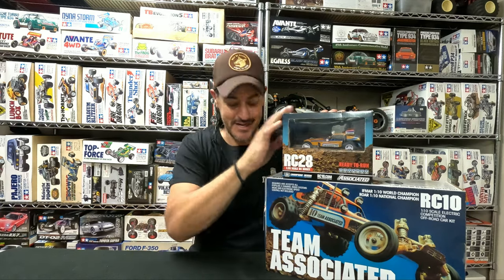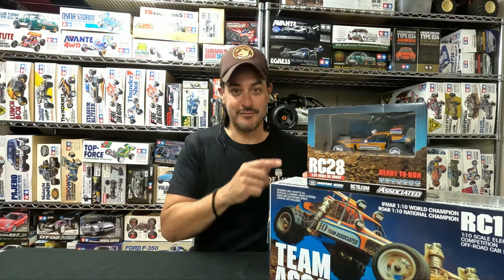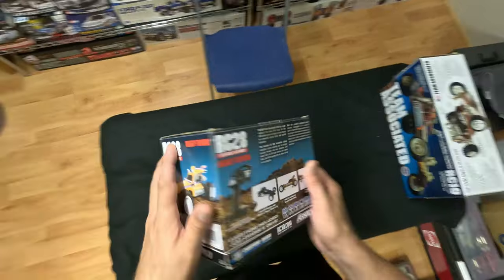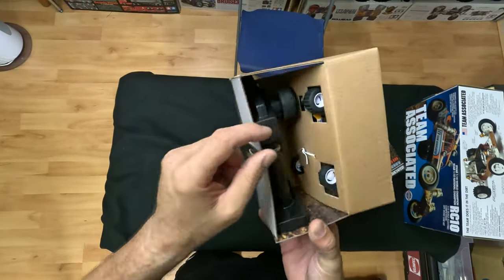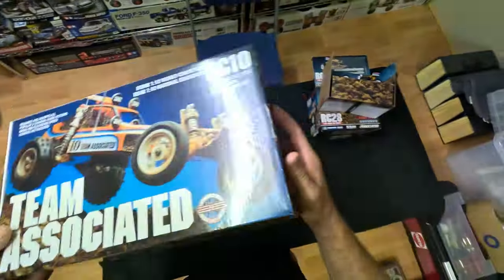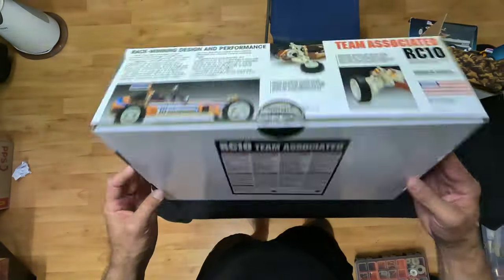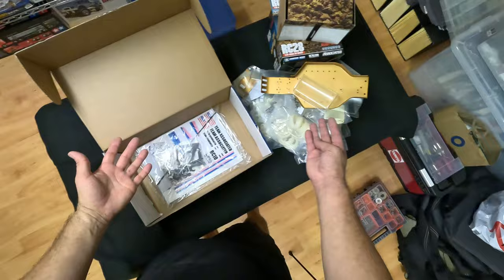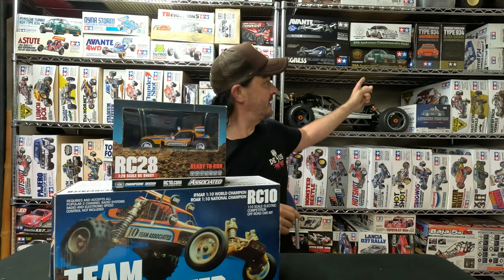Team Associated RC10 Classic - Unboxing Video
I know, i know,  it's not a Tamiya kit, but it's pretty awesome never the less..

Tamiya Australia is an Instagram page and YouTube channel dedicated to all things Tamiya. I have been collecting Tamiya RC products for over 35 years and have amassed a large collection of runners, new in box and shelf queens..

I hope you enjoy the content that I make.. I do if for fun!

Tamiya Incorporated (株式会社タミヤ, Kabushiki gaisha Tamiya) is a Japanese manufacturer of plastic model kits, radio-controlled cars, battery and solar powered educational models, sailboat models, acrylic and enamel model paints, and various modelling tools and supplies. The company was founded by Yoshio Tamiya in Shizuoka, Japan, in 1946.
The company has gained a reputation among hobbyists of producing models of outstanding quality and accurate scale detail. The company's philosophy is reflected directly in its motto: "First in quality around the world". Tamiya's metal moulds are produced from plans with the concept of being "easy to understand and build, even for beginners". Even the box art is consistent with this throughout the company. Tamiya has been awarded the Modell des Jahres (Model of the Year) award, hosted by the German magazine ModellFan.
Products currently commercialized by Tamiya include (toy and collectibles): scale plastic model cars, aircraft, military vehicles, motorcycles, figurines, radio-controlled cars, trucks, and tanks. Tamiya also produces materials and tools, including enamel paints, acrylic paints, airbrushes, aerosol paint, and marker pens.